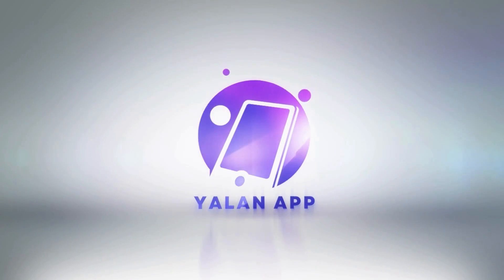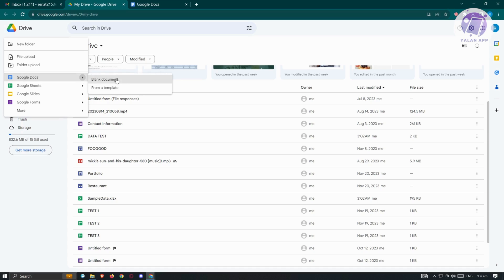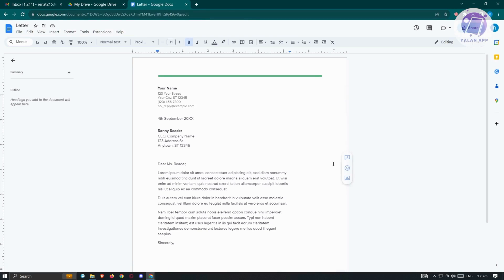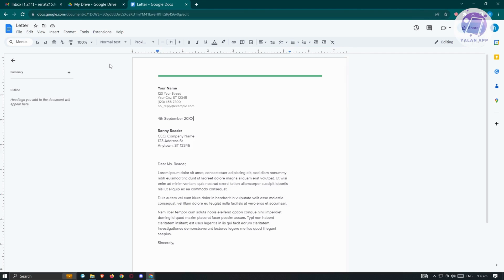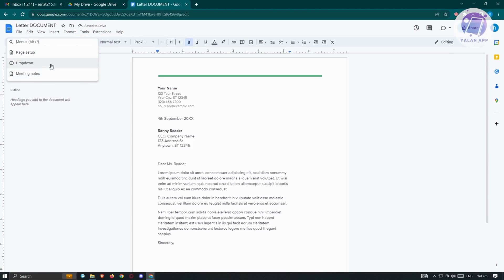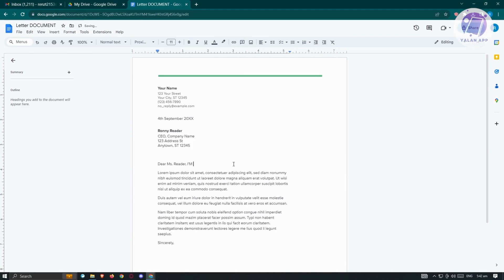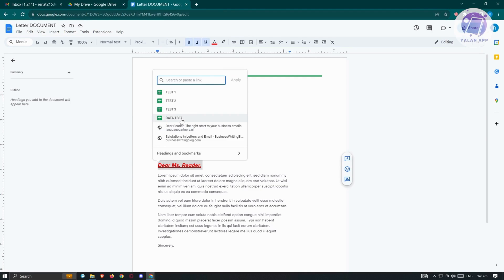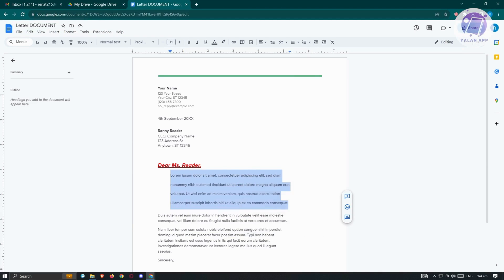How To Use Google Docs 2025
Unlock the full potential of Google Docs with this comprehensive guide for beginners in 2025. Learn the ins and outs of document creation, collaboration, and more.